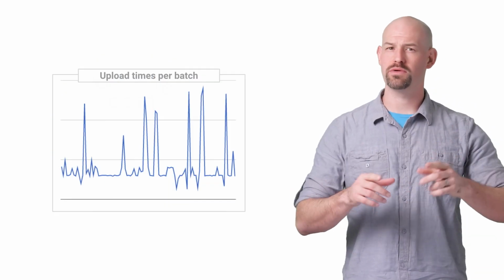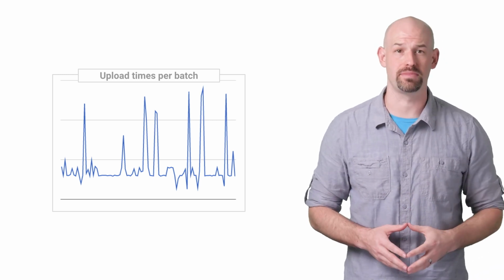The File Name Challenge (Cloud Performance Atlas)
In this episode of Cloud Performance Atlas, Colt McAnlis helps some nursery experts with their GCS upload performance. Will we rock this problem to sleep?